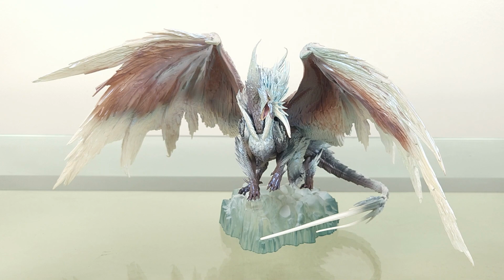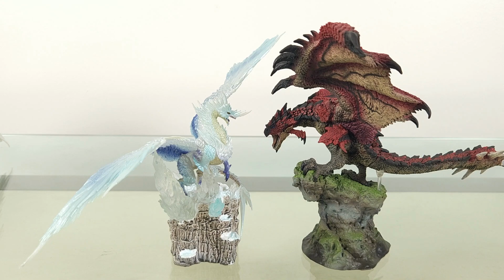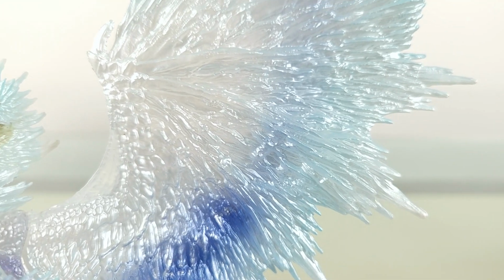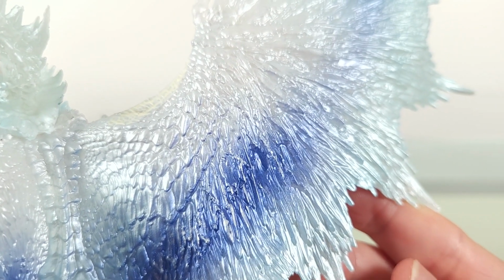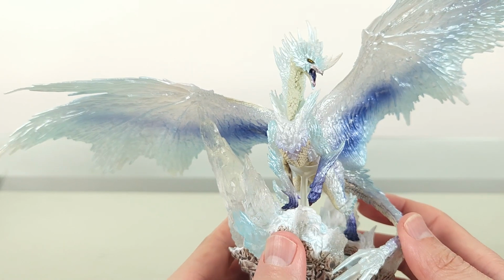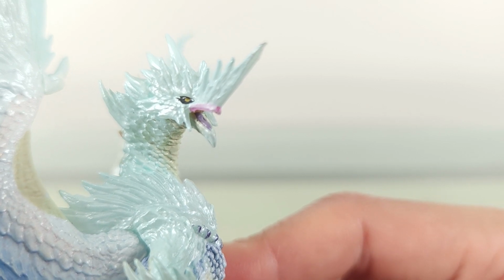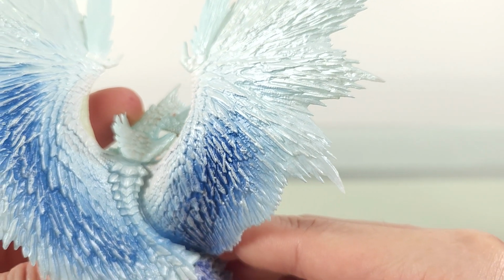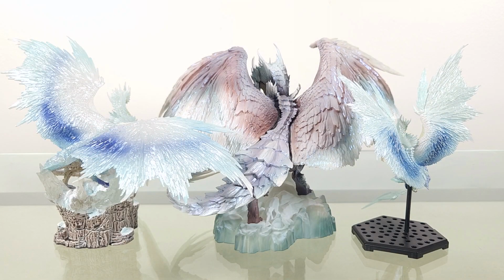220: Velkhana - Monster Hunter World Iceborne Collector's Edition +Figure Builder Review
Last year's Christmas special, I reviewed the very awesome Monster Hunter Ichiban Kuji Velkhana. While impressive, it was huge, probably too big for most people with limited shelf space.

In this review, I showcase two beautiful options. There's the medium sized Monster Hunter World Iceborne Collector's Edition, and the very small Figure Builder Velkhana.

Both express the most essential features that make Velkhana distinctive and beautiful, even at their respective scales, and both are examples of what can be achieved with great sculpts and paintjobs go together. Check them out!